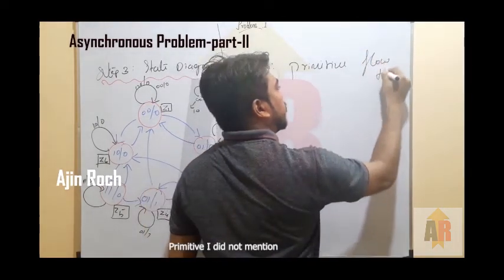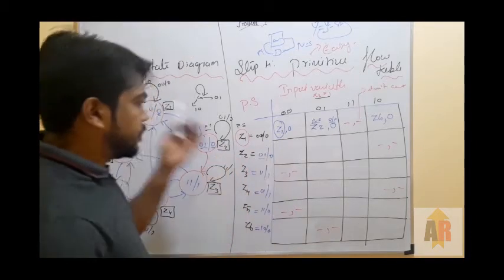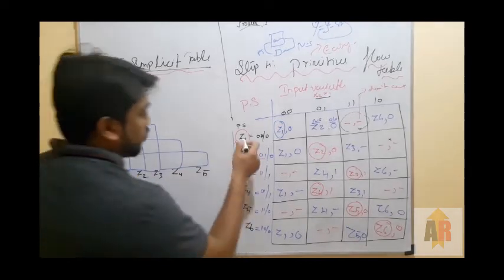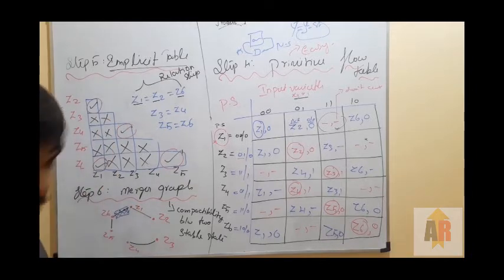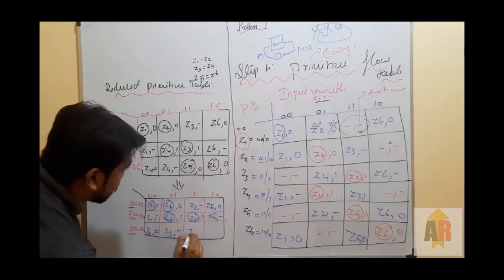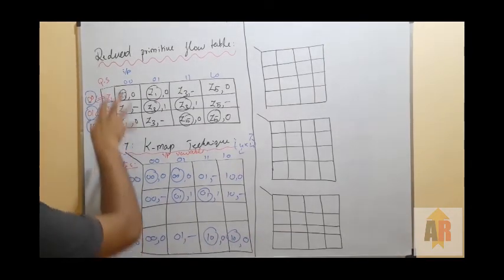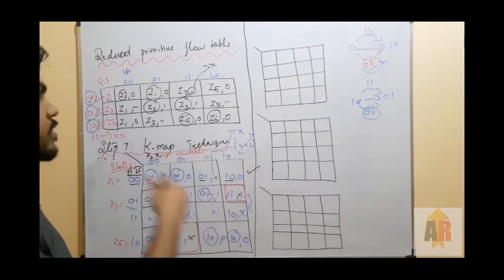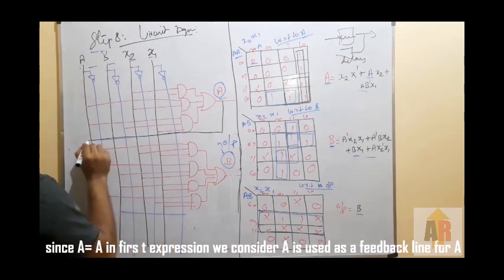Asynchronous problem -fundamental-mode-partII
Asynchronous based problem from state Diagram to Logic circuit